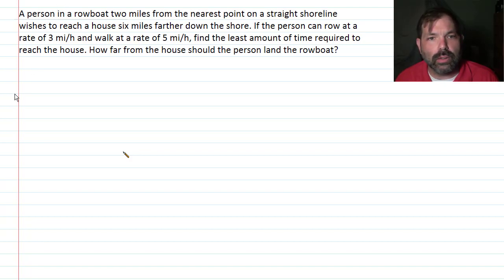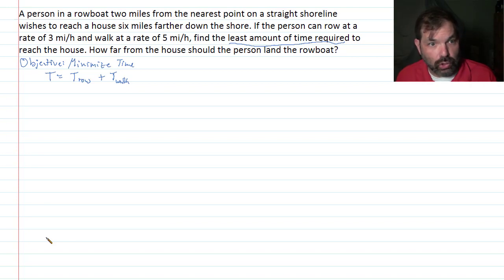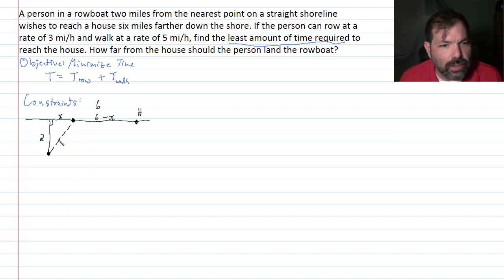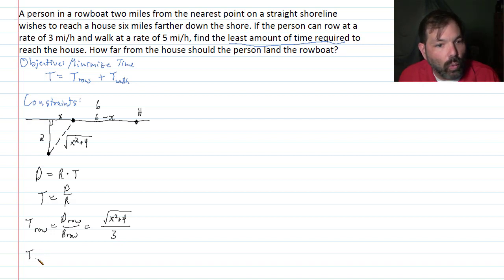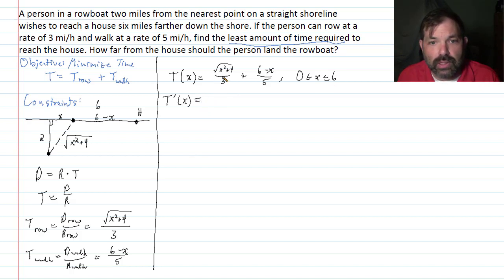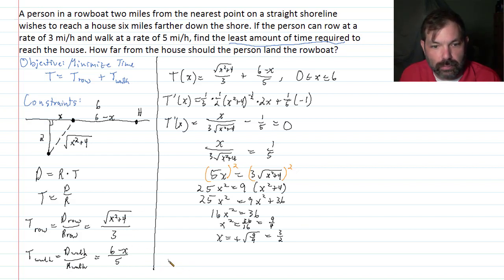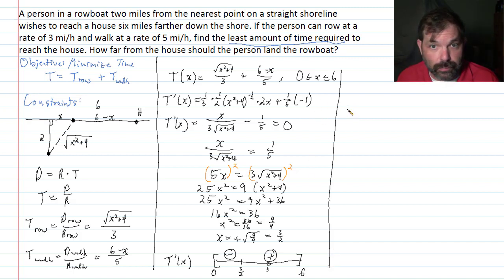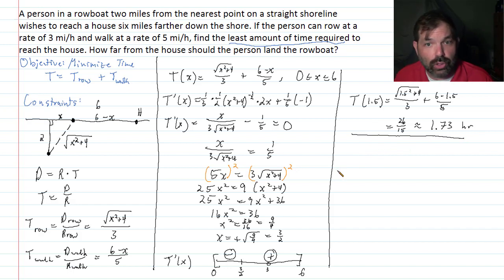Optimization 3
A person in a rowboat two miles from the nearest point on a straight shoreline wishes to reach a house six miles farther down the shore. If the person can row at a rate of 3 mi/h and walk at a rate of 5 mi/h, find the least amount of time required to reach the house. How far from the house should the person land the rowboat?